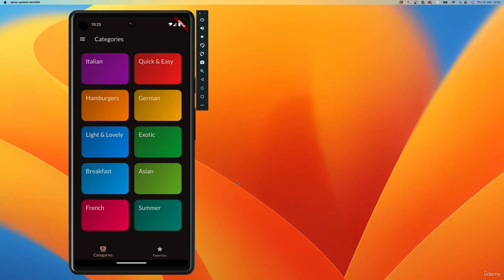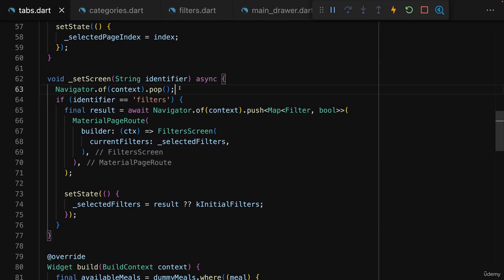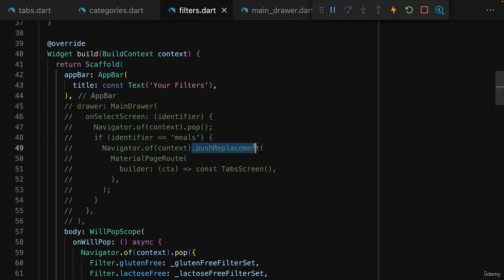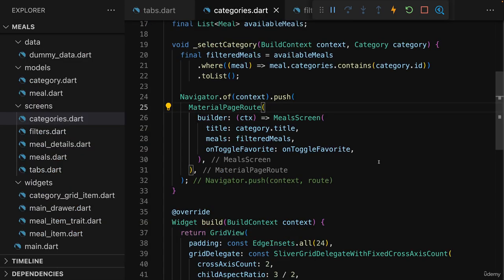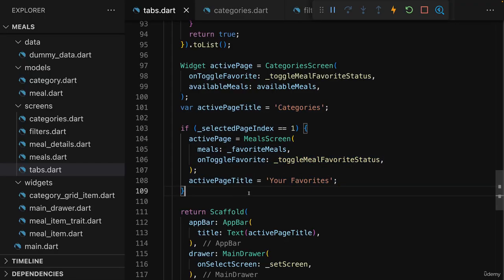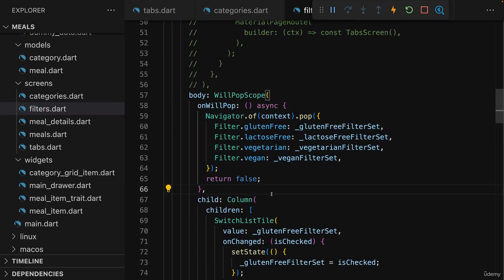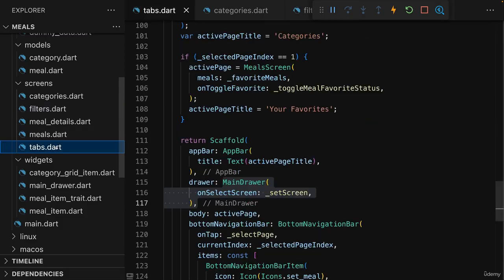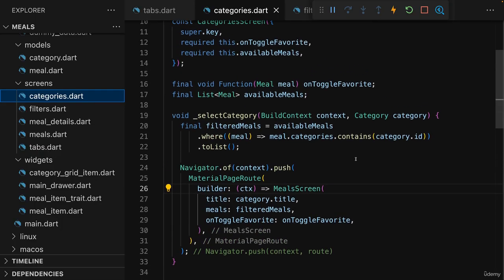8 28 Module Summary